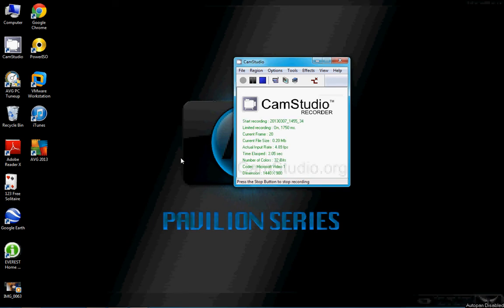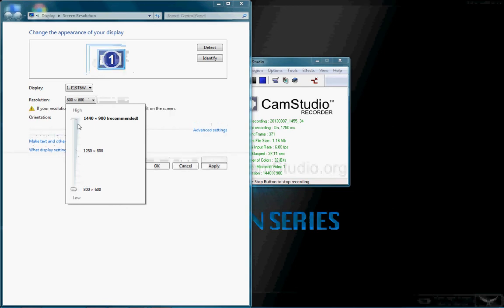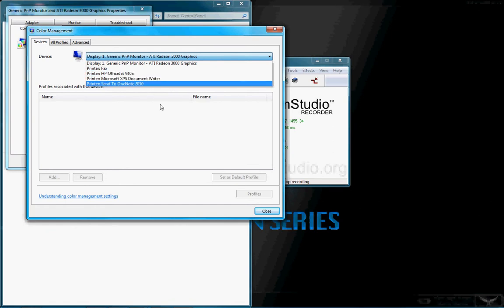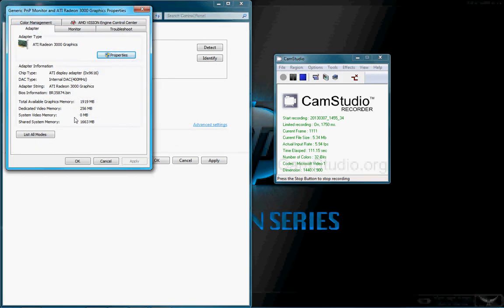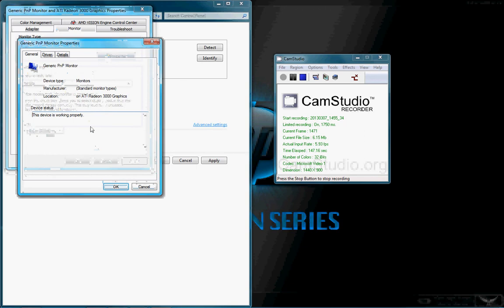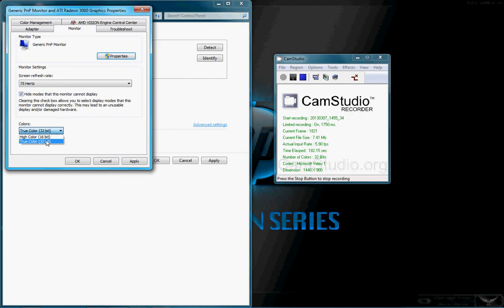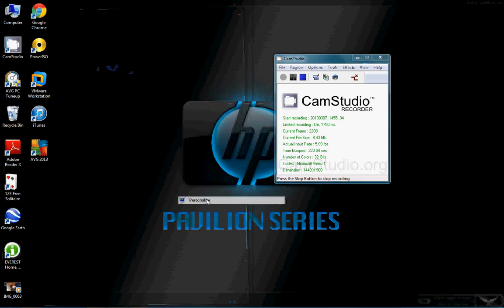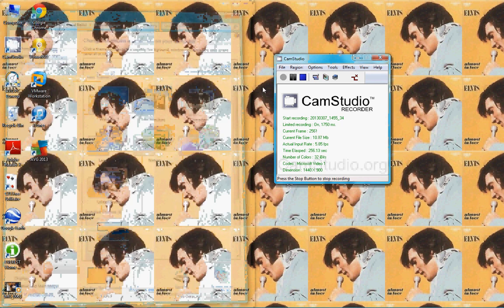Monitor settings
generic pnp monitor settings, drivers, screen resolution, refresh rate, background, wallpaper, color managment, troubleshooting.